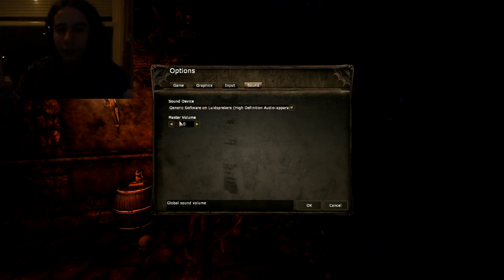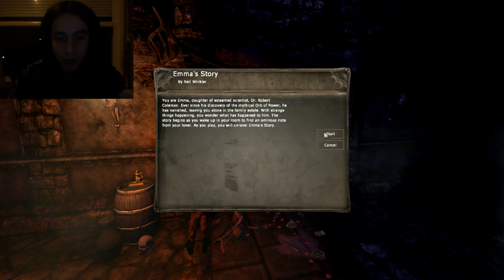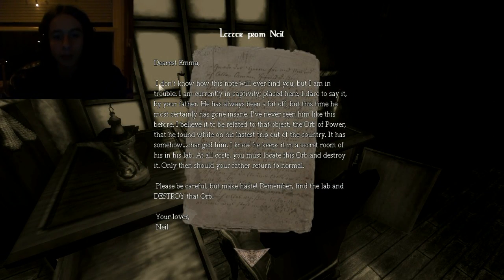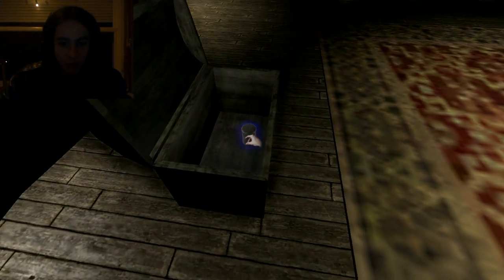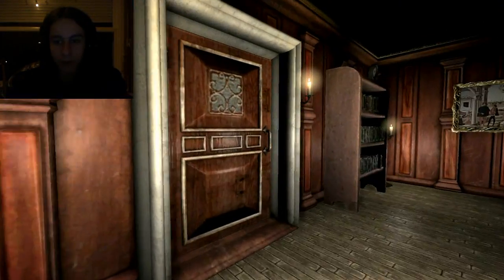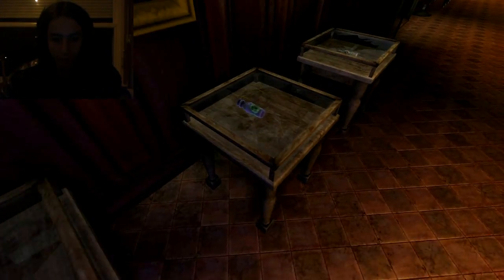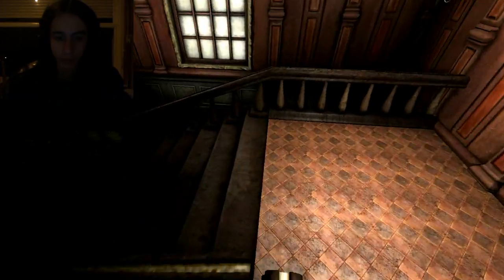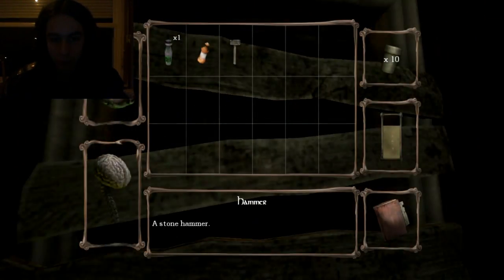Amnesia: Emma's Story - Part 1 - NEVER TRUST CORRIDORS!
LIKING is MUCH appreciated :3